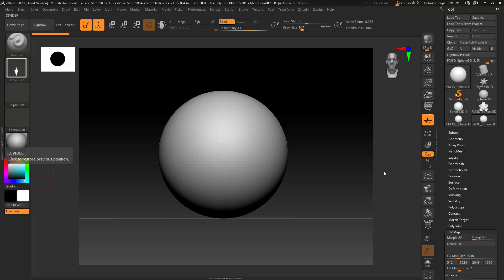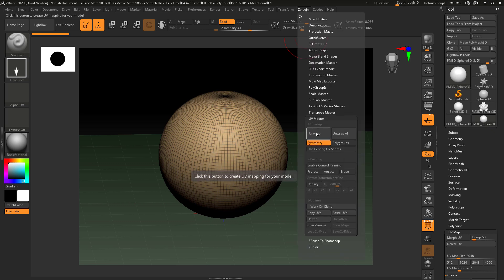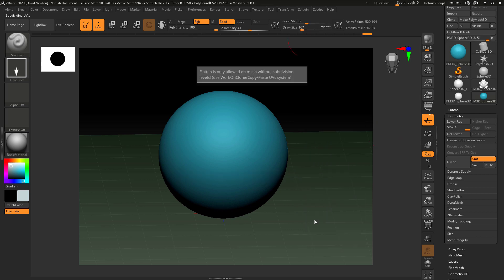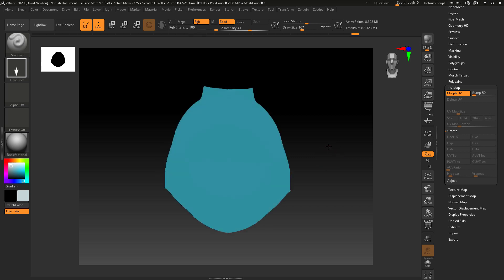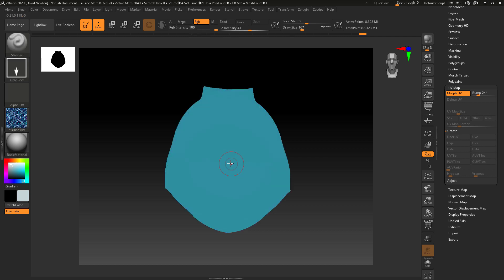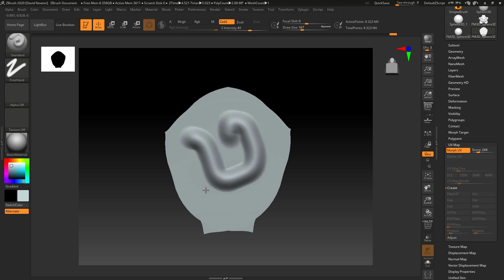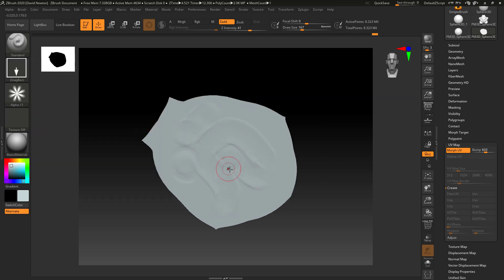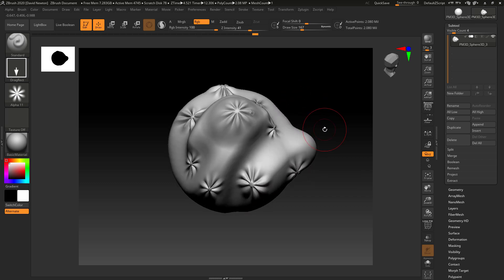Sculpt and Texture on UVs in ZBrush 2020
Short video on an introduction and test using the new texture on UVs and Sculpt on UVs in Zbrush 2020